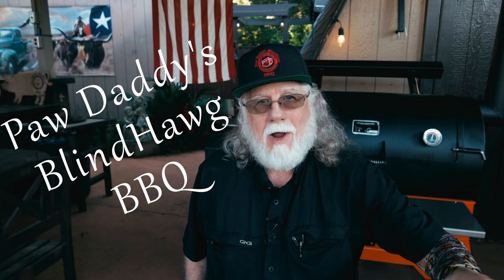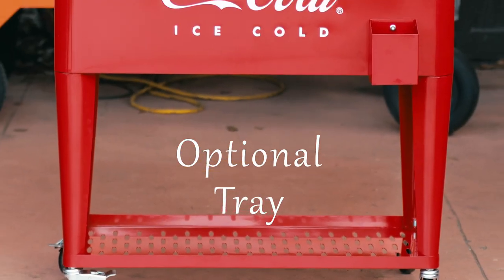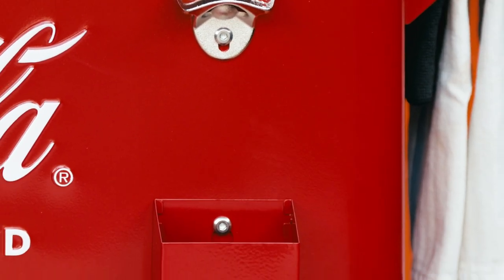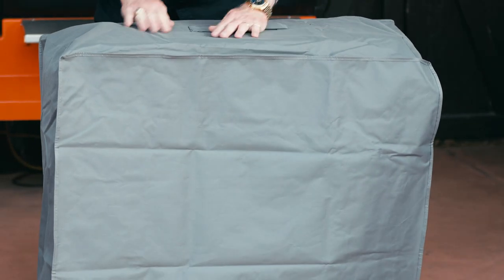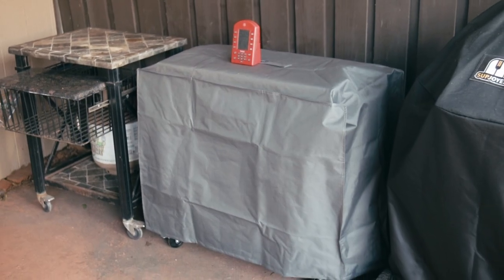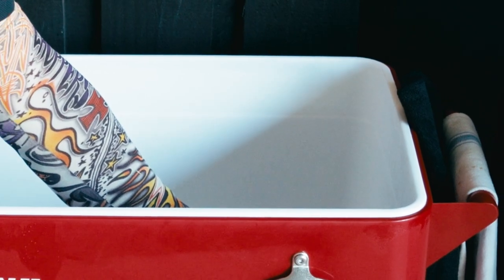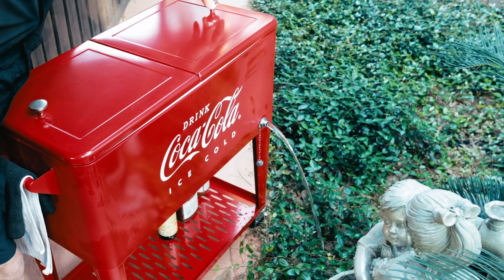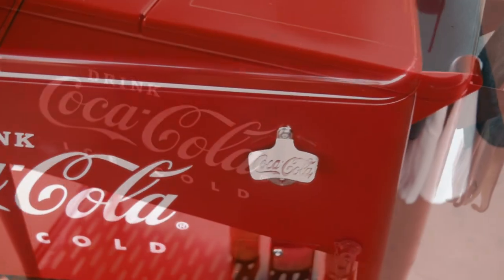80 Quart Coca Cola Rolling Cooler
This is a review of the Coca Cola 80 Qt Rolling Cooler

Equipment in Paw Daddy's Outdoor Kitchen:
YoderYS1500
Coockshack Amerique
Char-Griller Akorn

00:00 Introduction
00:15 Options
01:02 Cooler Description
01:52 Cover
02:19 Ice Test
03:40 Draining
04:24 Outro